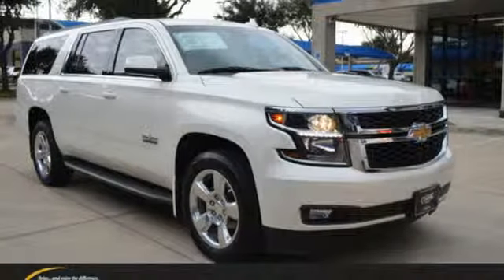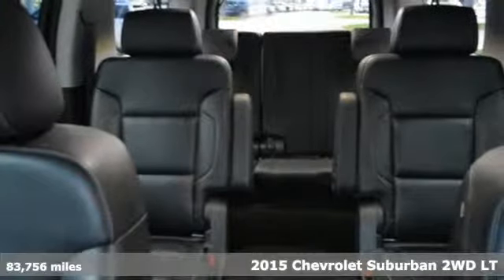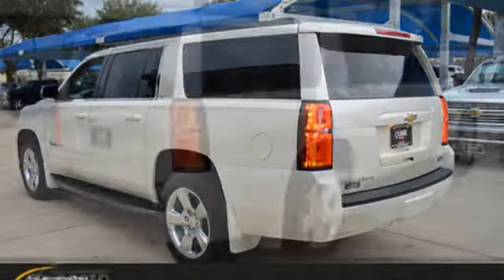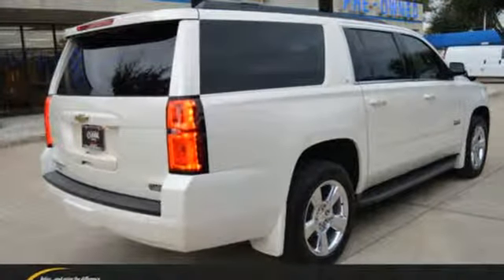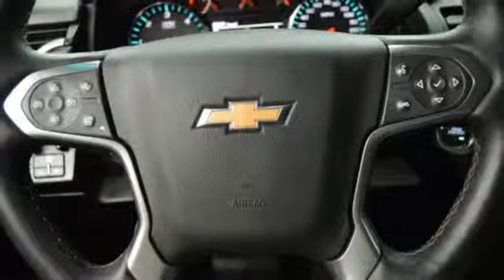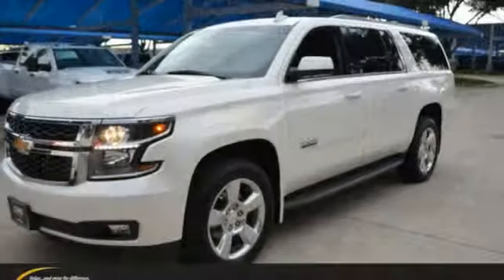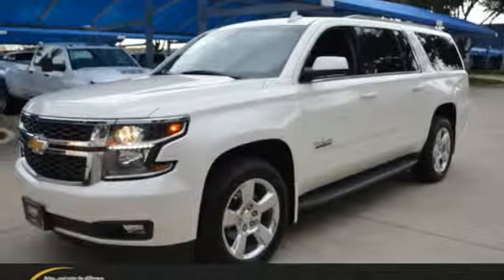Used 2015 Chevrolet Suburban Dallas Fort Worth Grapevine, TX #690654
Year: 2015
Make: Chevrolet
Model: Suburban
Trim: LT 1500
Engine: 5.3l 8 Cylinder Not Specified
Transmission: 2WD 6-Speed Shiftable Automatic
Color: White
Interior: Jet Black
Mileage: 83756
Stock #: 690654
VIN: 1GNSCJKC8FR690654
Navigation, rear vision camera, tri zone digital climate control, adjustable foot pedals, park assist, lane change alert, forward collision alert, 4 captain chairs followed by the 3rd row seat, wireless device charging, Bose premium audio, Bose premium audio. We offer the best selection of premium quality vehicles in Texas with over 500 units in stock. My commitment to you is this: Provide a great vehicle at a fair price in a relaxed atmosphere.

Classic Chevrolet Grapevine is a Grapevine Chevrolet Dealer specializing in New & Used Chevrolet Cars, Hybrids & SUVs in the Dallas area. We also serve the surrounding communities such as Dallas, Fort Worth, Grapevine, Irving, Arlington, Carrollton, and Garland.

As your leading Dallas Chevrolet dealer, we pride ourselves on providing customers with:
Low prices on Chevrolet models, including new 2010 options
Friendly and courteous staff
Convenience

From everyone here at Classic Chevrolet Grapevine, thanks for visiting and we hope to see you soon!